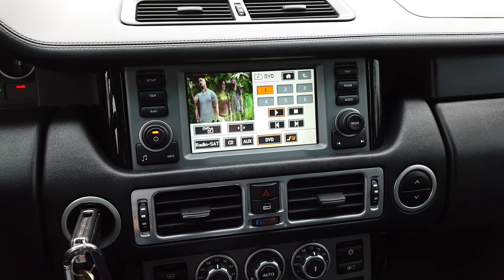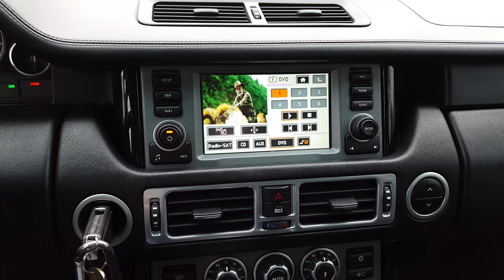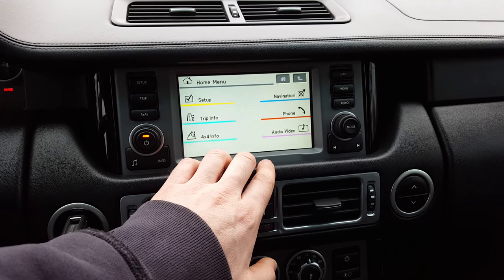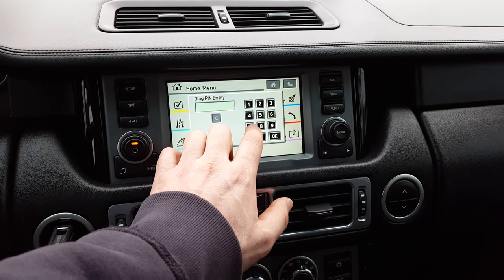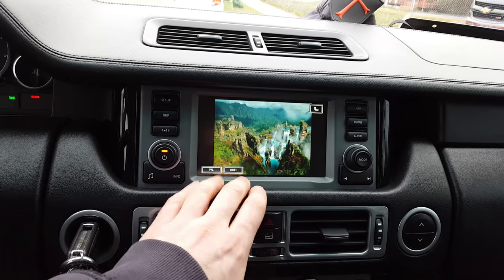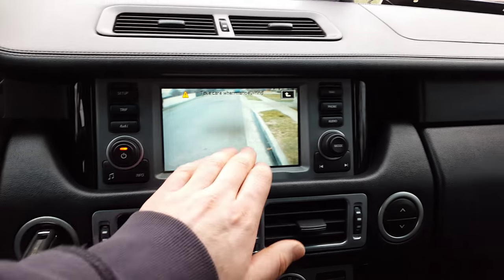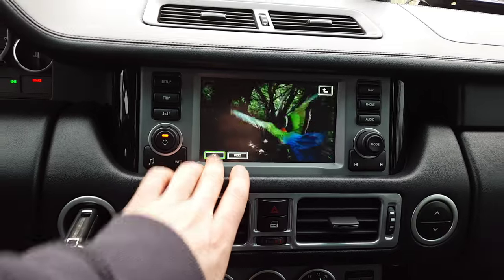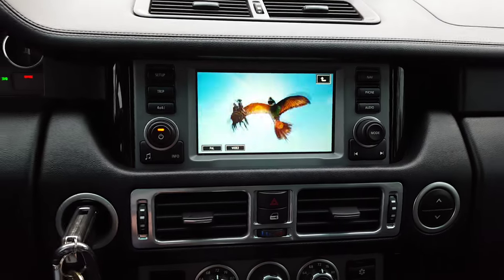Range Rover DVD wile in drive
Watch DVDs on your front screen wile driving.